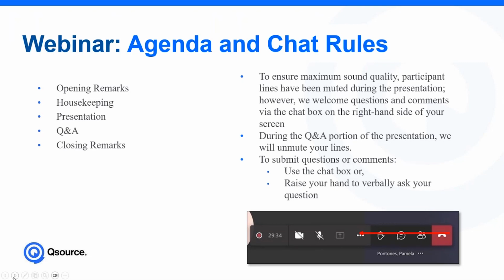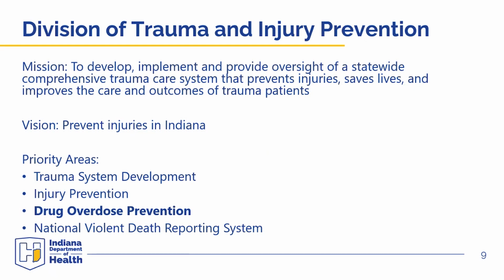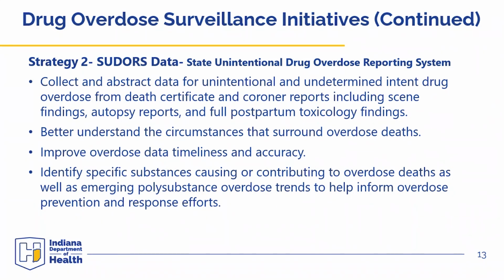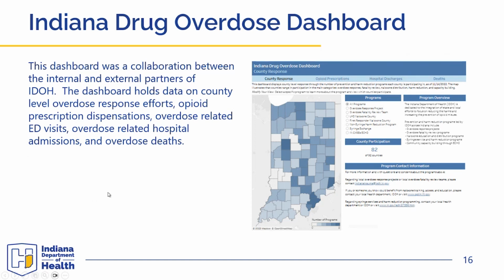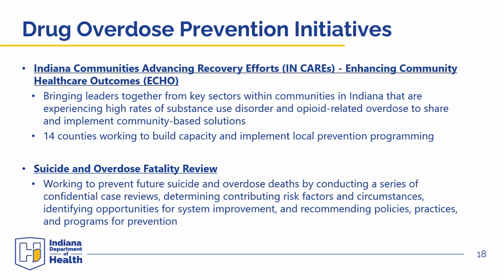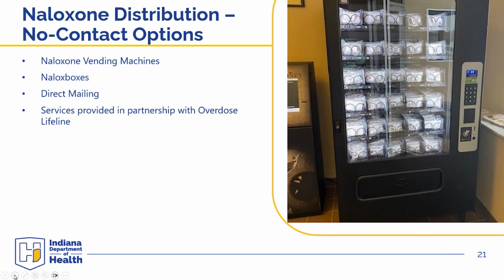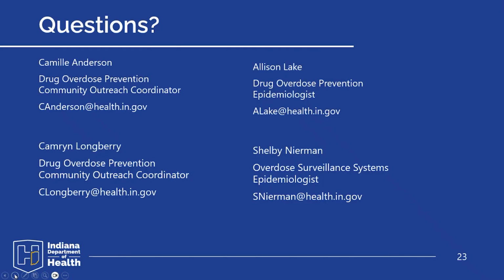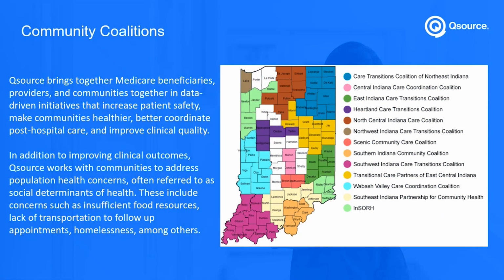Overdose Prevention Through Harm Reduction and Surveillance Webinar - July 20, 2023